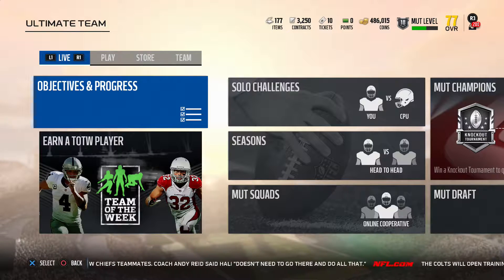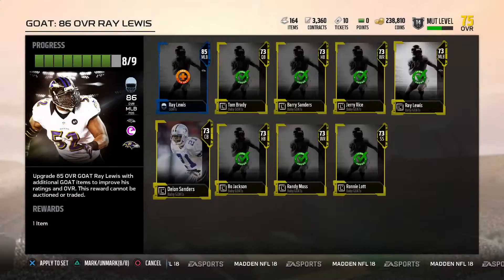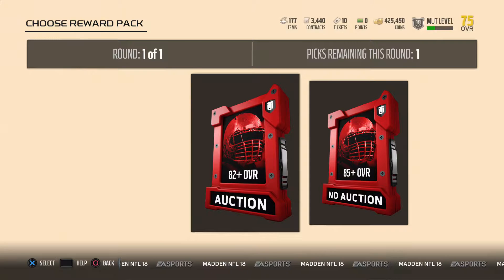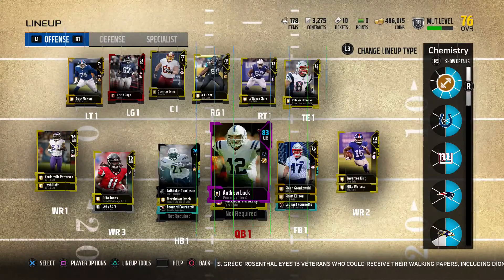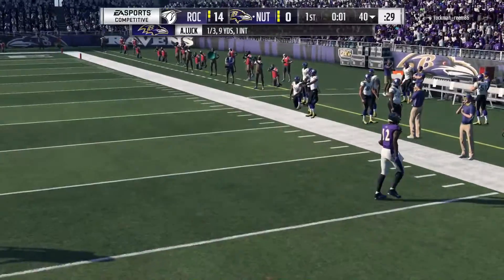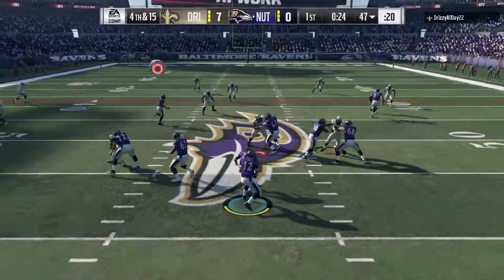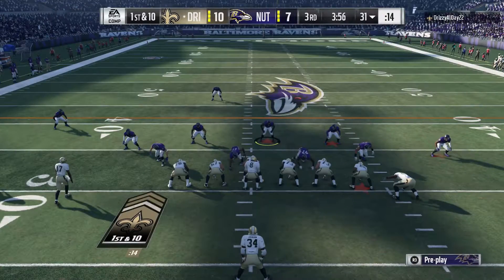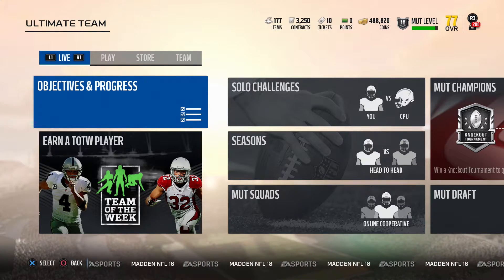Madden 18 Ultimate Team | Ep.3 - Epic First Elite Pull!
Welcome to our Madden 18 Ultimate Team Series! Within these episodes you guys will get to witness each step I take with my team, all the way from the worst cards, to the best. I will give you guys information on what is happening within MUT, gameplay, pack openings, and more. Ultimate Team is always such a fun journey and I am so excited to do it once again for another Madden with you guys, hope you are all excited as well!

We opened up our first elite player out of a pack, and I don't think I could've asked for a better one! Along with some good coin making we had since the last episode, we made some very minor adjustments by getting rid of the low OVR gold players we had.